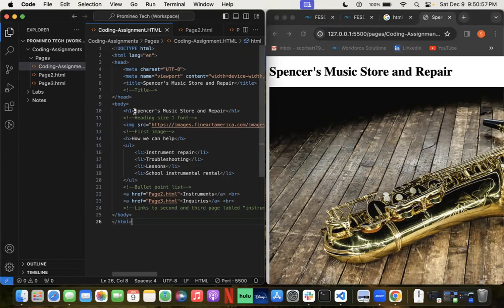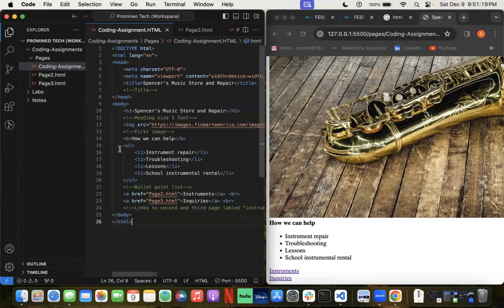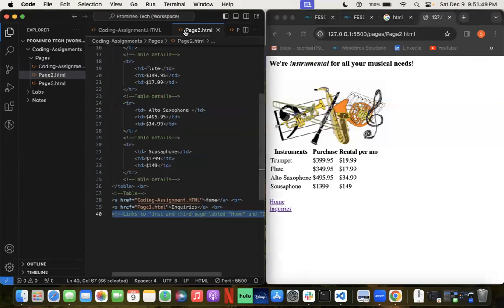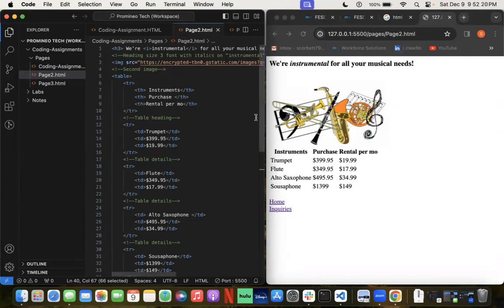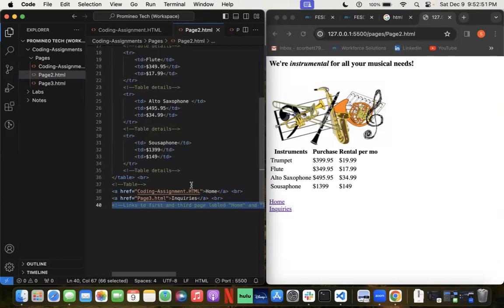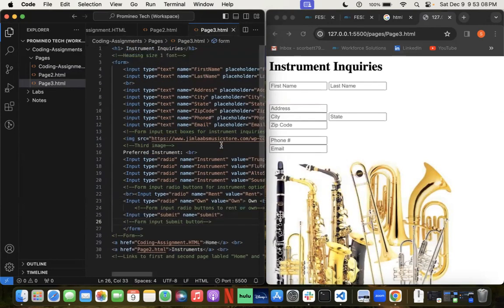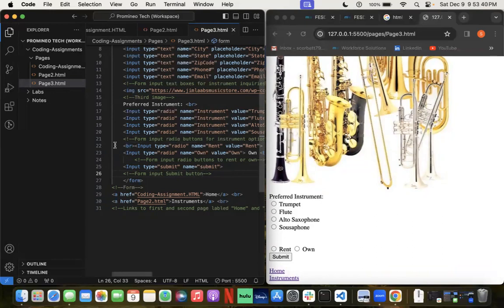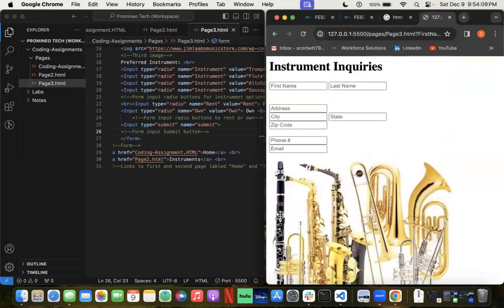Coding Assignment Week 1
HTML coding assignment for week 1 for Front End software development